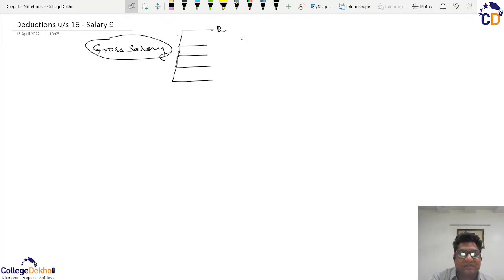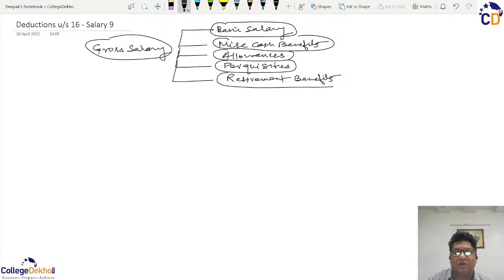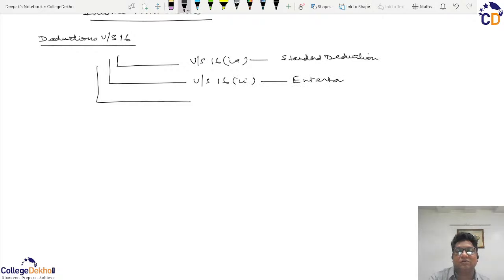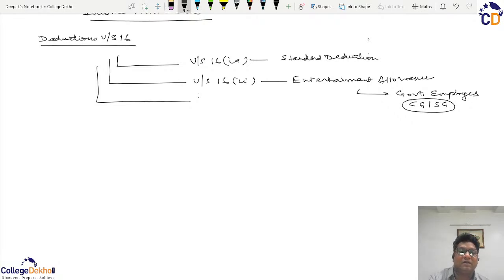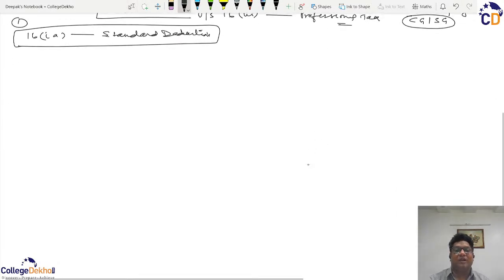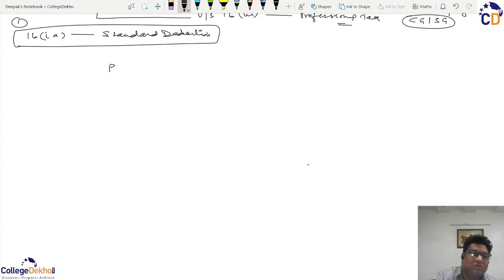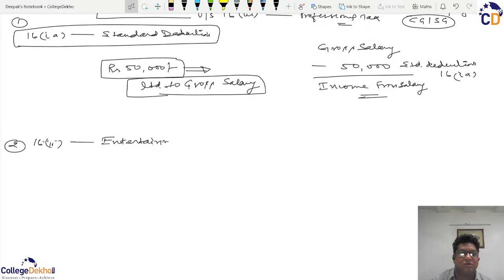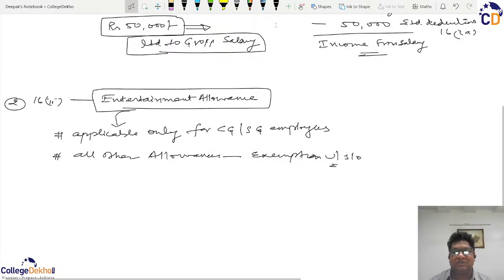Deductions u/s 16 (Salary - Part 9) | Deepak Gupta Sir | College Dekho Learn